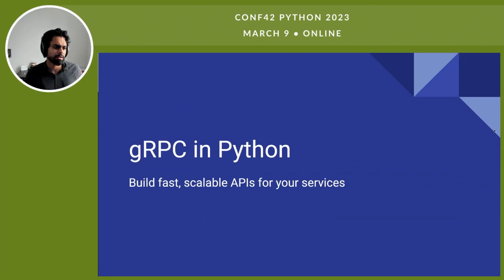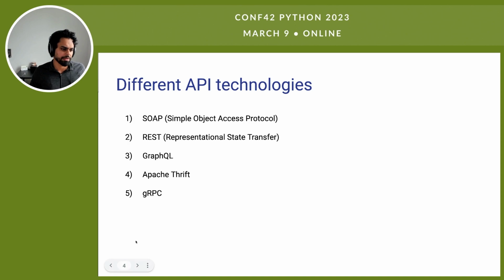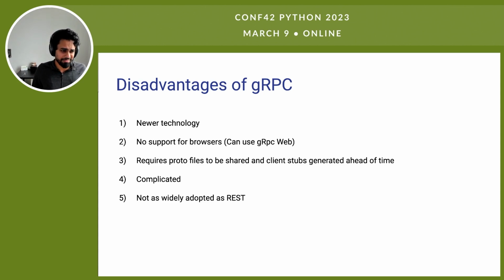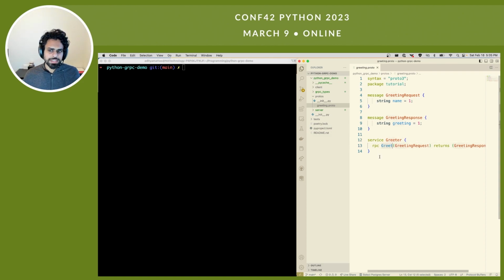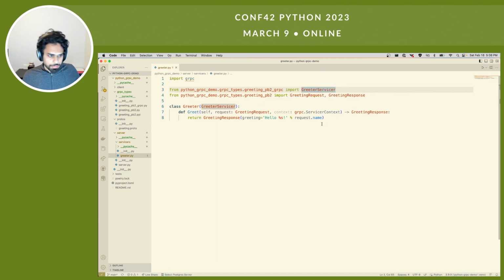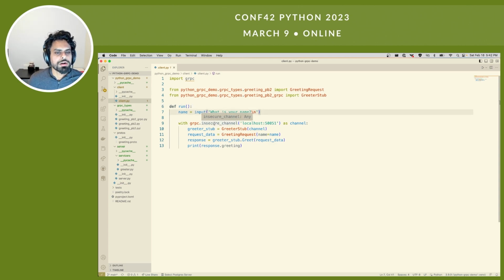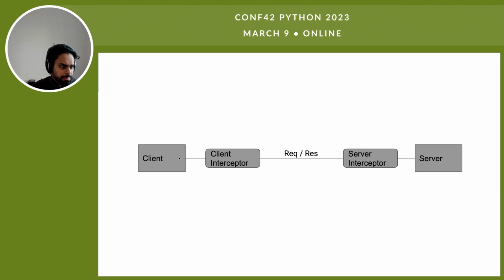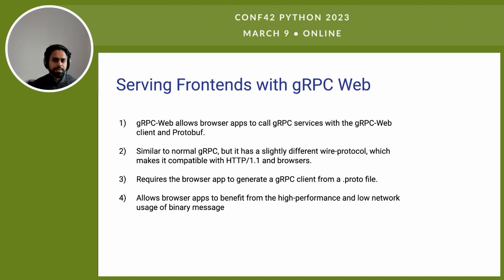gRPC in Python. Build fast scalable APIs for your services | Aditya Mattos | Conf42 Python 2023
Chapters
0:00 Intro
0:21 Talk